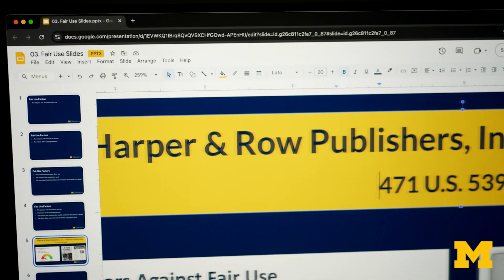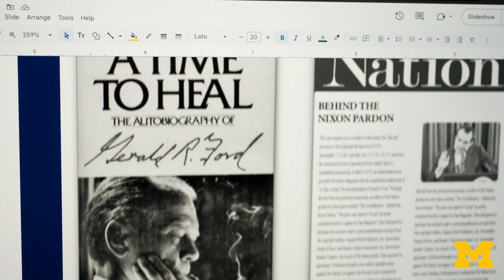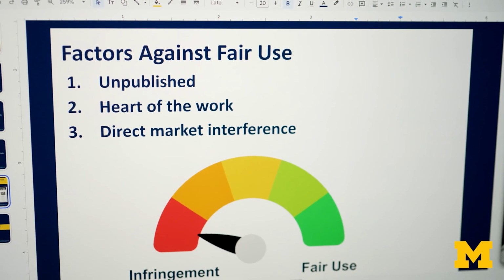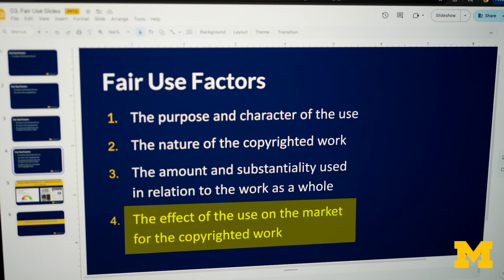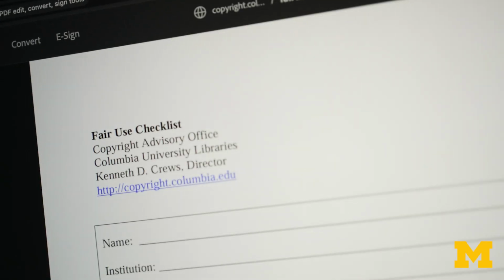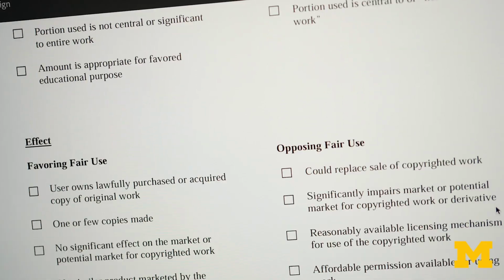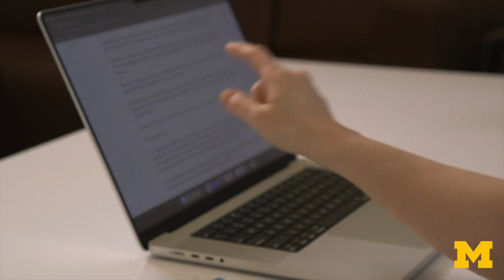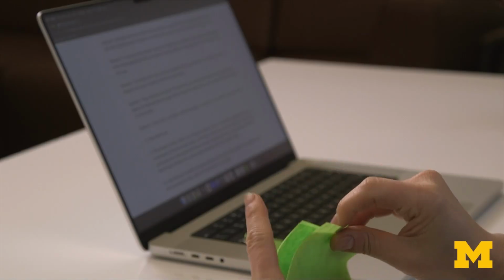Copyright 101 - Fair Use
In celebration of Fair Use Week, the policy team at the Center for Academic Innovation released four new videos focused on copyright and how it impacts online education. In this video, the instructors discover how to determine whether or not their use of the copyrighted materials is a fair use. They use the Fair Use Checklist to help them think through the four fair use factors. To learn more, visit the Copyright section of our Online Teaching website.